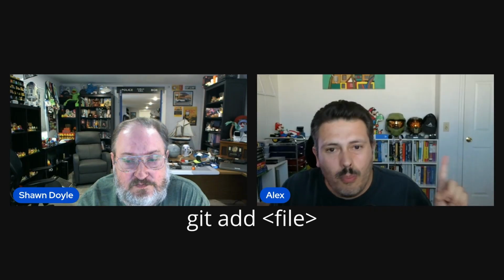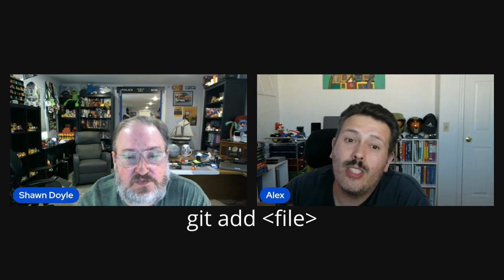Top 15 Git Commands Every DevOps Engineer Must Know | Git Tutorial for Beginners & Pros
Master Git with these top 15 essential Git commands that every DevOps engineer, developer, and IT professional should know. Whether you’re just starting out or leveling up your version control skills, this tutorial covers the most commonly used Git commands with clear explanations and practical examples.

In this video from DevOps Roundup, you’ll learn how to:
Initialize and clone repositories
Stage, commit, and push changes
Manage branches and merges
Share your work with others

📌 Perfect for beginners and a great refresher for experienced developers who want to sharpen their Git CLI mastery.

Meet us at the JFrog SwampUp Conference
Sept 8-10  Meritage Resort & Spa Napa, CA

Join us at the Atlassian Builders' Summit
Oct 22, 5:00 PM – Oct 25, 6:00 PM (MDT)